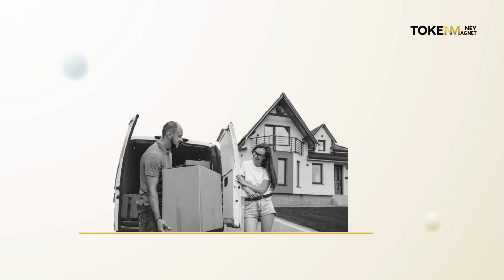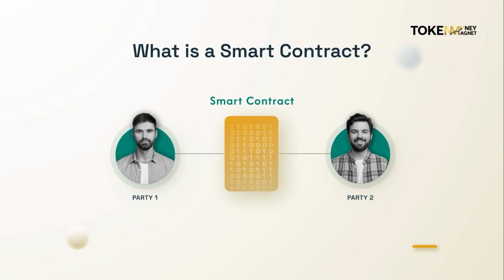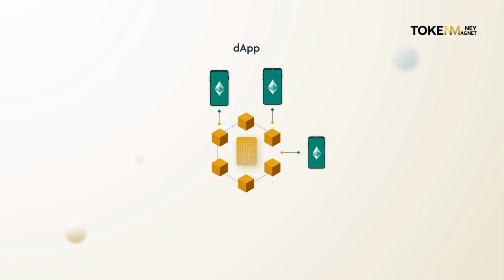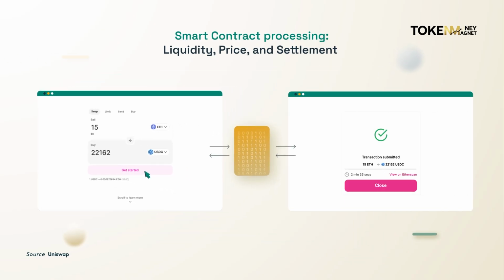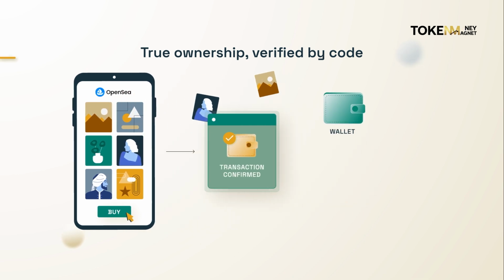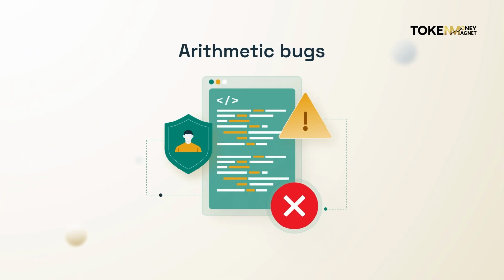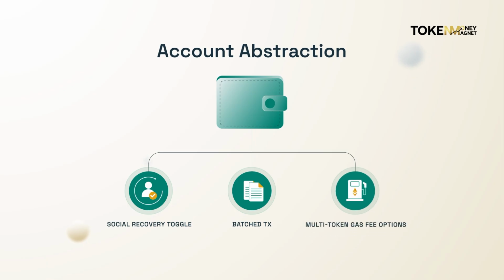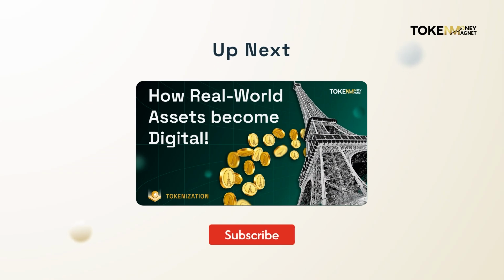Smart Contracts & DApps: How Blockchain Apps Run Themselves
Ever wondered how blockchain apps run without servers or companies behind them?

In this episode of our Blockchain Infrastructure series, we take you inside the brains of Web3—smart contracts and decentralized apps (DApps). We explore how they automate logic, power billion-dollar protocols, and are reshaping how value moves across the internet.

🔍 What you’ll learn:

· What smart contracts really are (beyond the clichés)
· How DApps work behind the scenes—from wallet to node
· Real-world examples like Uniswap and ENS
· Common vulnerabilities & how to secure smart contracts
· What’s next: account abstraction, modular contracts, and cross-chain apps
· How platforms like Kalp are simplifying DApp development for the next generation of builders

📊 With over $30 billion locked in smart contracts and 10M+ monthly DApp users, this tech is no longer niche—it’s the future.

Chapters:
0:00 Introduction
0:20 Smart Contract
1:16 DApp
2:09 Real-World DApps
2:50 Smart Contract Security
3:29 Smart Contract Safety Tips
3:49 Emerging Trends

📺 Next Episode: “Tokenization 101 – How Real-World Assets Become Digital”